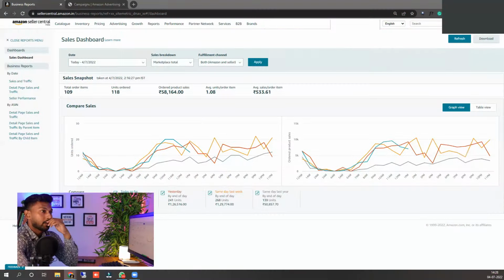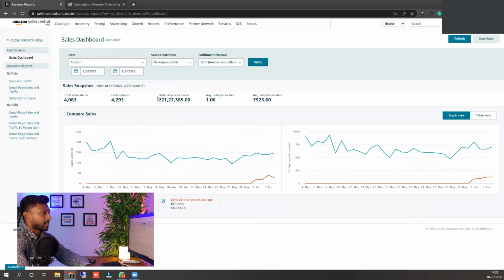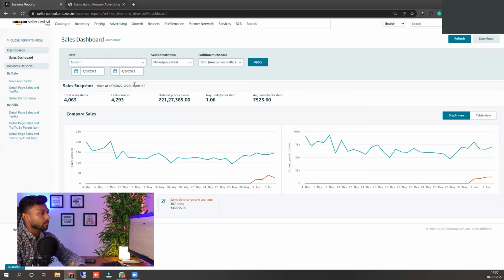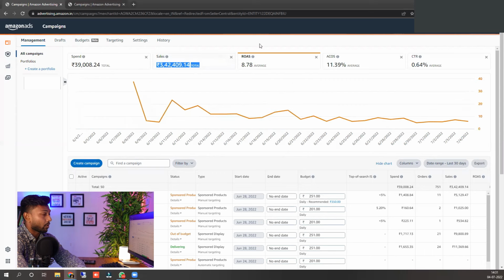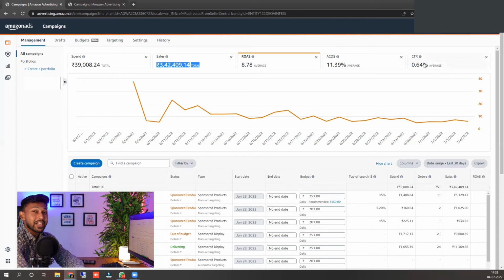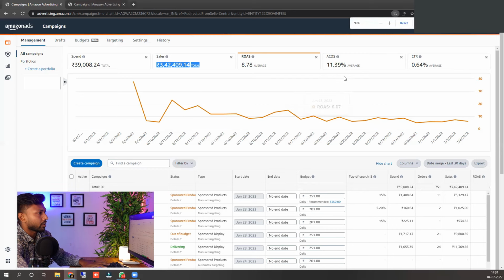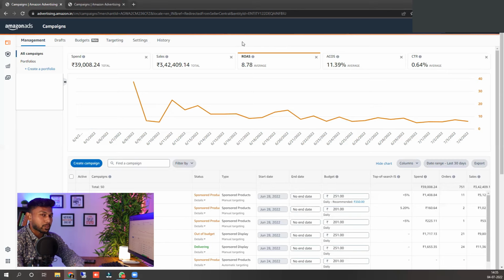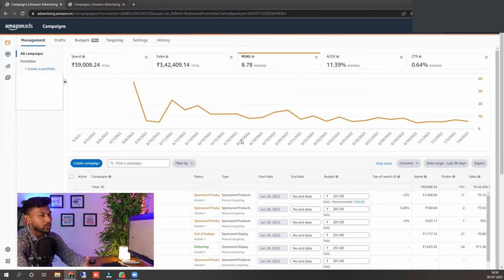Amazon brand Increases sales from 20 Lakhs to 29 Lakhs in less than 30 days ( Client case study )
In this video, I show a case study of one of our clients where we increased their sales from 20 lakhs to 29 Lakhs (updated) in less than 30 days.

while keeping the amazon ads ACOS at 11% and very negligible TACOS

Want to take our Advertising services?

we charge only 6% of the sales that you generate after we start the service (Pay us only when you see an increase in sales or don't pay)

No Growth No Pay

we just rolled out an Experimental project in our Advertising Agency

where we are taking 5 Accounts a Month at a charge of 6% on Upside (Pay us 6% of only the growth we Bring)

Example: If you are doing a sales of 50,000/Month and we come onboard and Increase the sales to 90,000 ,then we will charge 6% on the Growth we did that is 6% 0f (90,000-50,000) ,which comes 6% of 40,000 = 2,400

Fill out this form to Get a call back from us